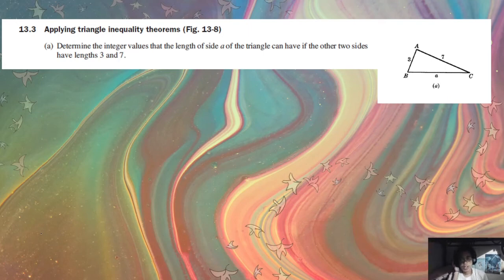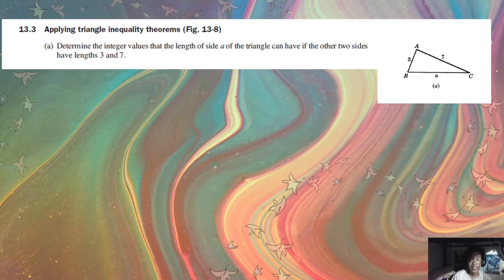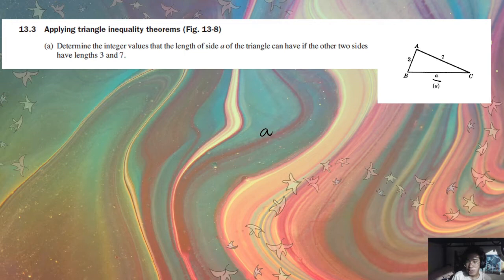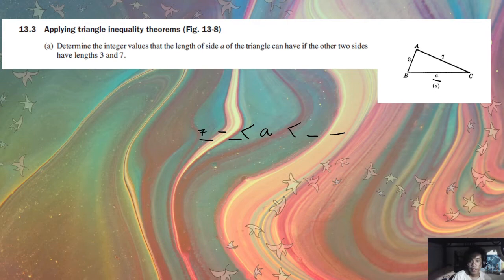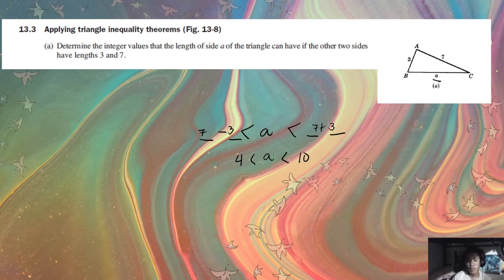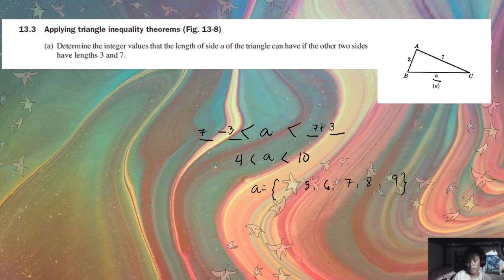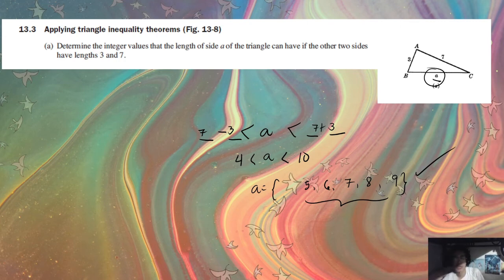Lesson 10 Triangle Inequalities 3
Geometry Learning Videos
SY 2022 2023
Grade 8

First Quarter: Introduction to Euclidean Geometry
Second Quarter: Reasoning, Triangle Congruence, and Quadrilaterals
Third Quarter: Proportions, Similarity, and Introduction to Trigonometry
Fourth Quarter: Circles

Created using: Wondershare Filmora X